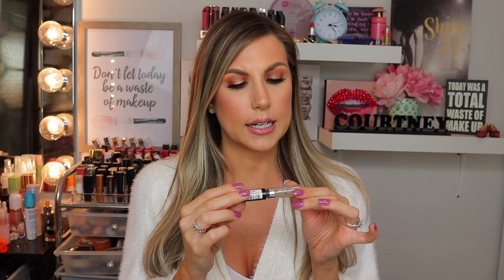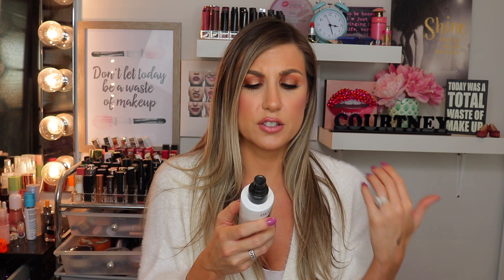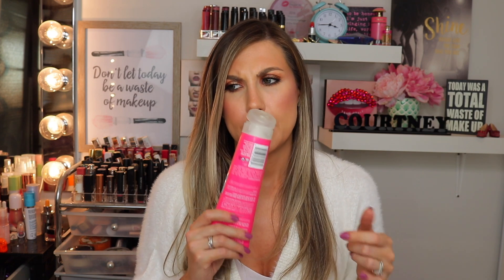EMPTIES VOL.23 | BUY OR BYE?!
Hi Everyone!

ON MY FACE:
Foundation: YSL Touche Eclat Le Teint B30
Concealer: Lise Watier Portfolio
Under Eye Powder: Laura Mercier Translucent
Face Powder: MUFE matte Velvet Skin
Bronzer: Benefit Hoola
Highlight: Benefit Cookie
Blush: Estee Lauder Intriguing Plum
Eyeshadow Palette: Natasha Denona Mini Sunset
Eyeliner: Nude by Nature brown
Mascara: Stila XXX Magnum
Lashes: Cosmania Wispies
Lip Liner: NYX Natural
Lip Gloss: Marcelle Velvet "Rosy Nude"